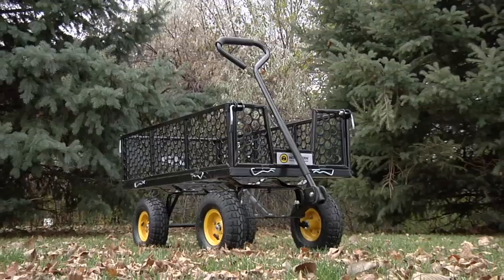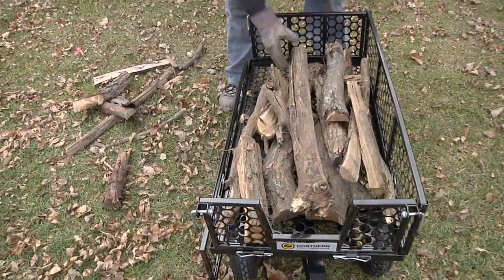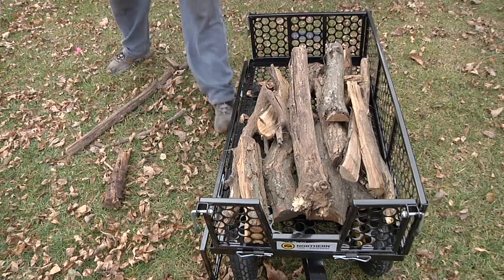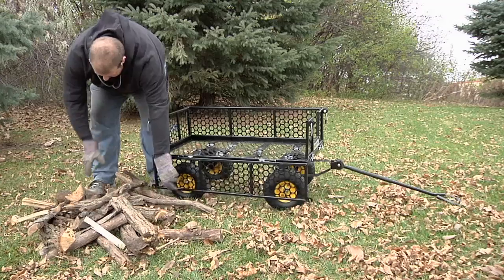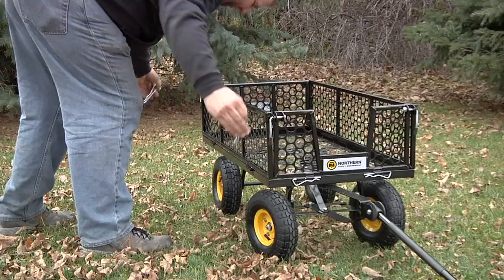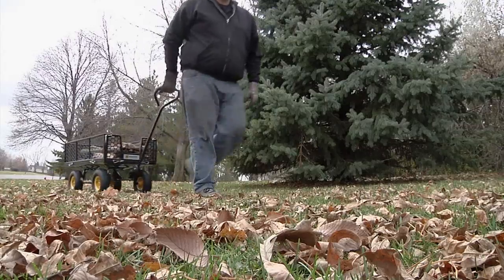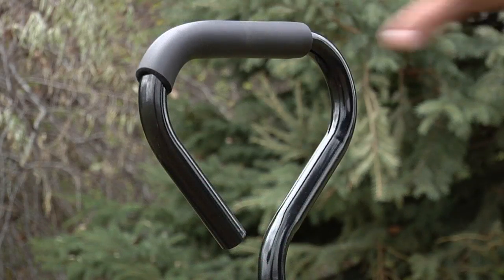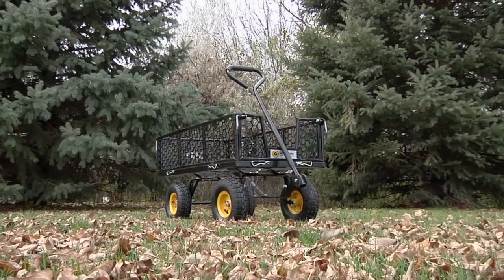Steel Cart - 40in.L x 20in.W, 800-Lb. Capacity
This Steel Cart's heavy gauge reinforced steel construction gives it the strength to haul loads up to 800 lbs. Great for hauling patio blocks, firewood, gardening supplies and other lawn and garden jobs. Fold the 9.6in.H sidewalls down for easy ...